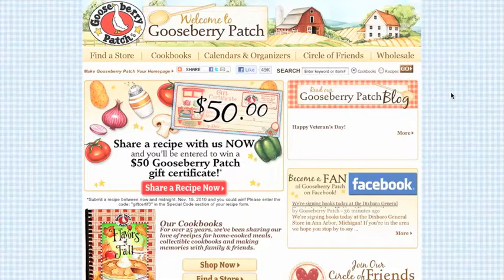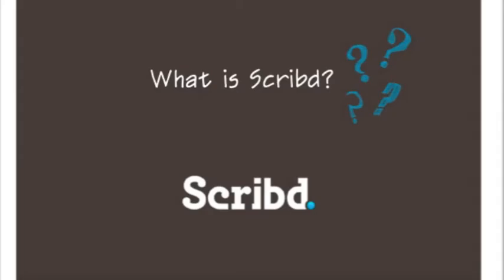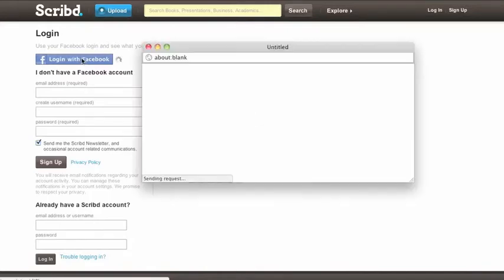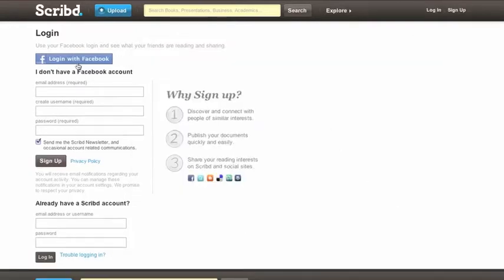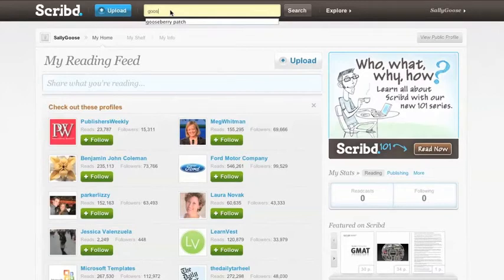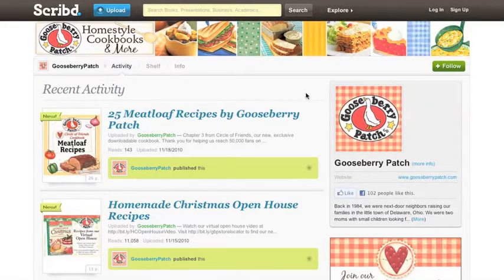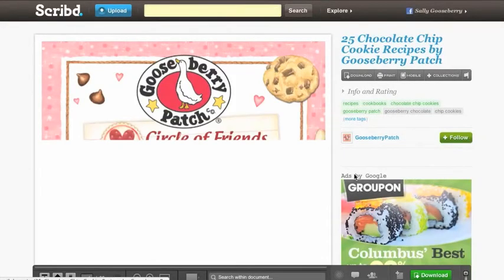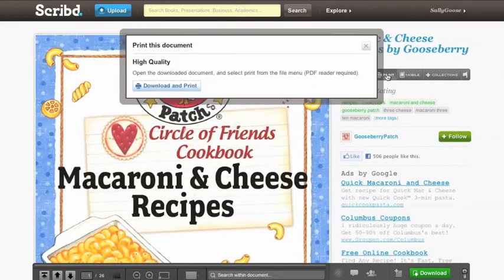How to DOWNLOAD recipes from our Circle of Friends cookbook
Jo Ann takes you through the easy step-by-step process to download your favorite recipes from our online Circle of Friends cookbook.